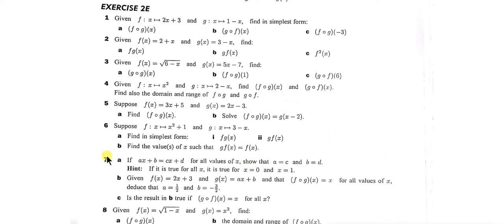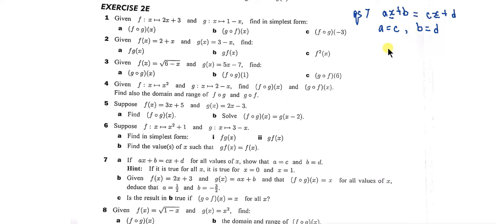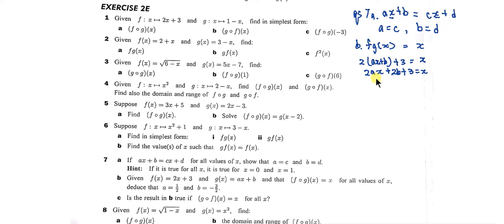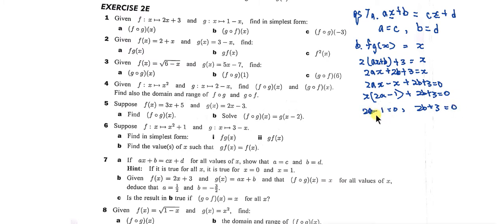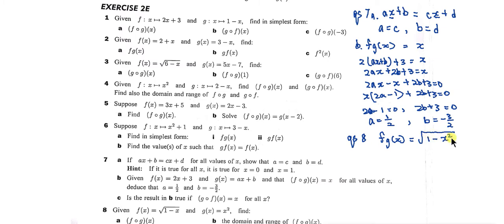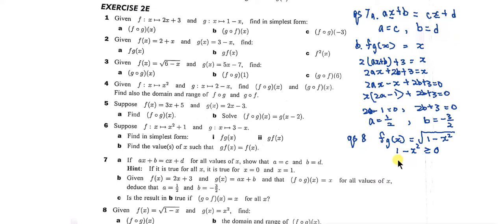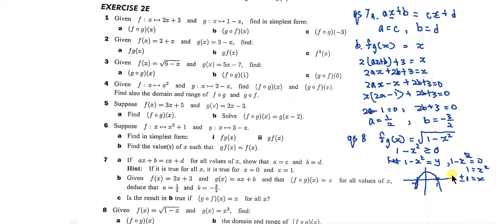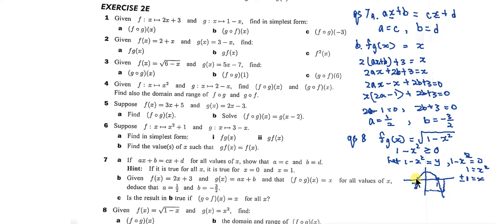yin and ling function, domain and range part 5